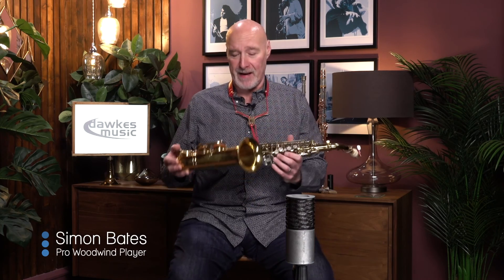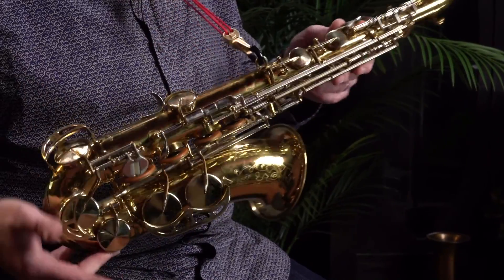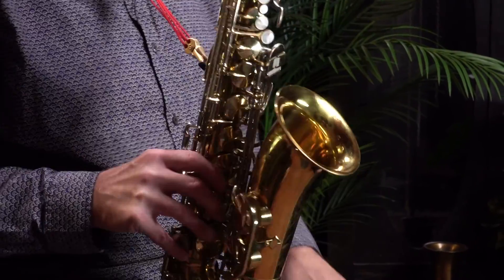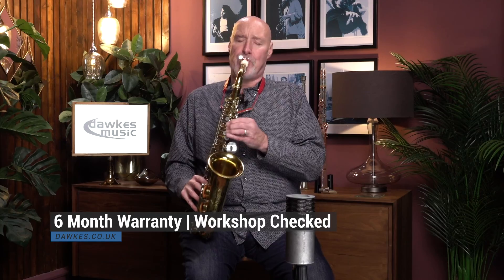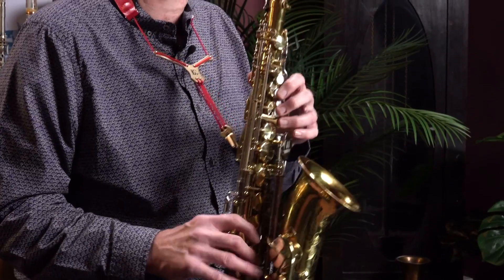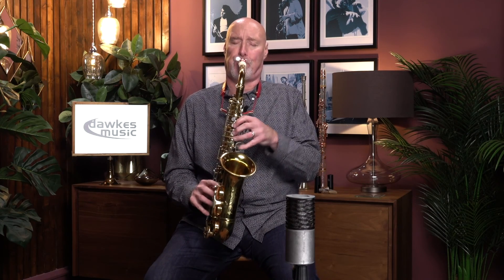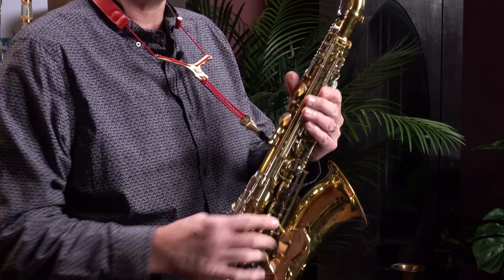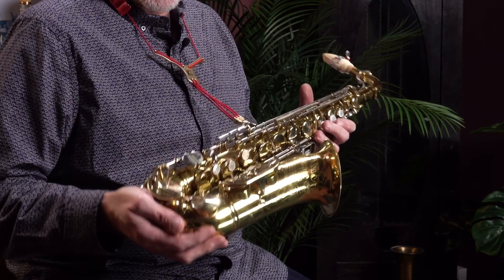King Super 20 Alto Sax | Pre-Owned at Dawkes Music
For more info about this Sax and all our pre-owned models please